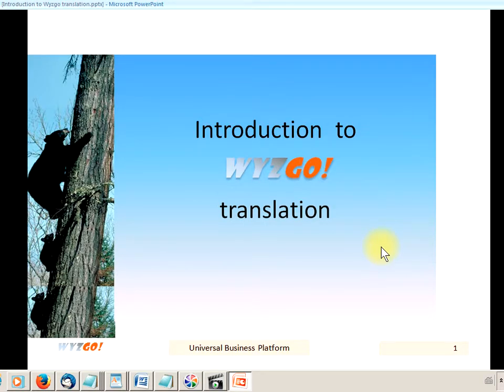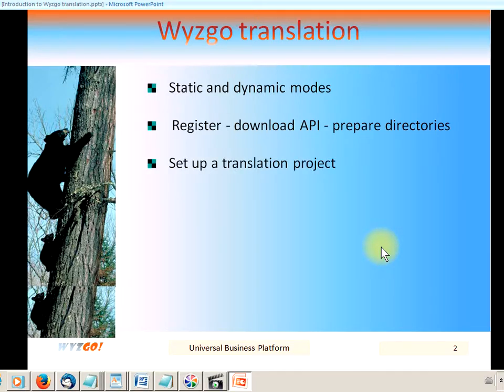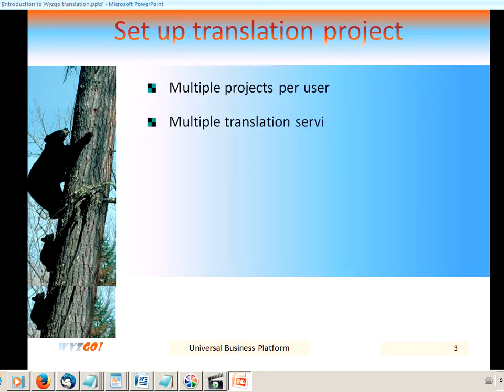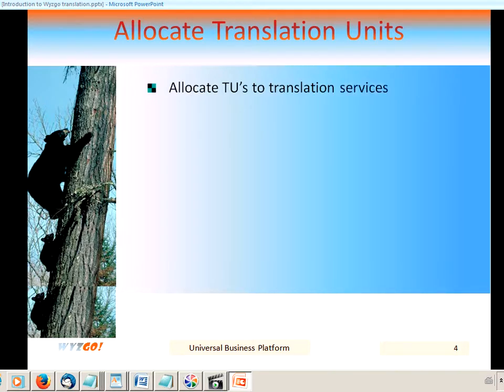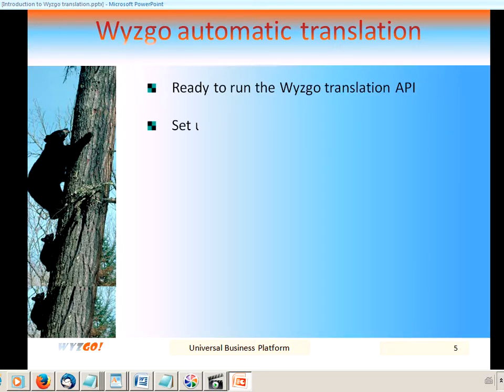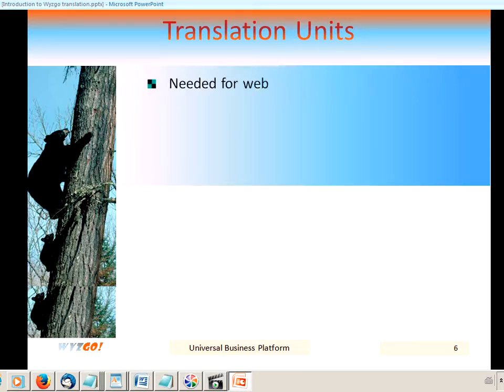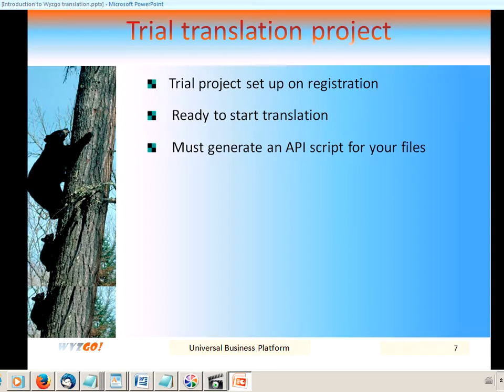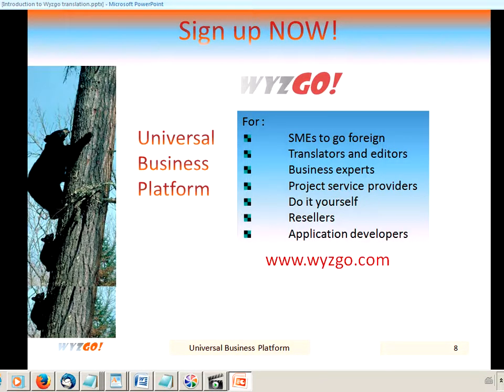IntroWyzgoTRansl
Introduction to Wyzgo Translation service